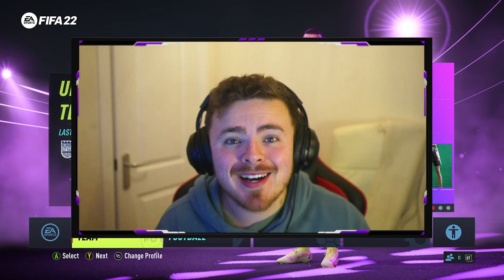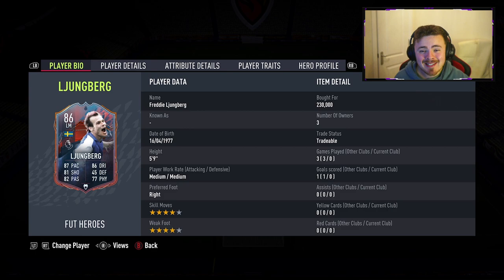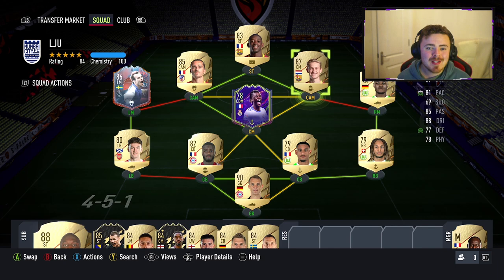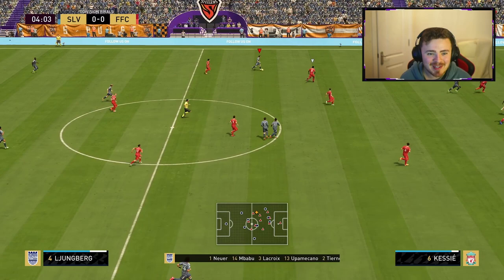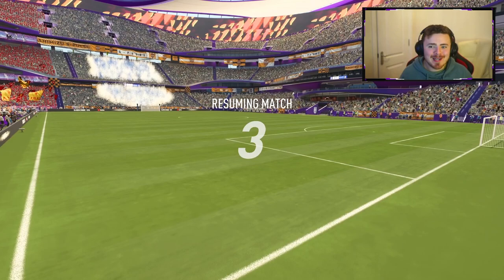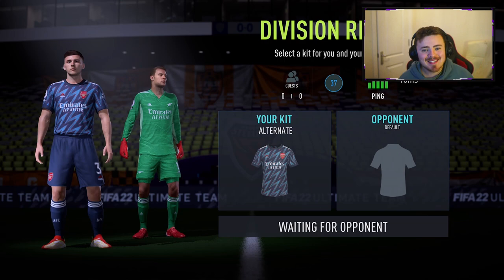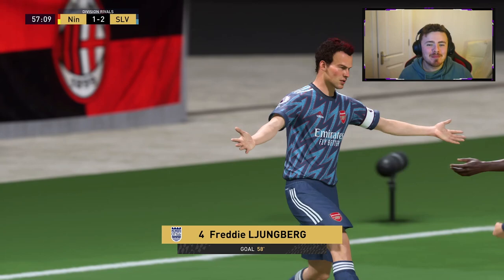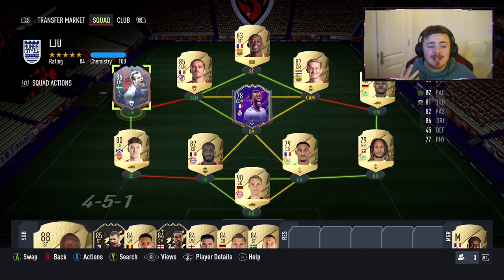INVINCIBLE FREDDIE! 👑 86 Hero Ljungberg Player Review! FIFA 22 Ultimate Team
Hero cards are here!! Who's card do you want the most?

FIFA 22 Ljungberg Player Review
FIFA 22 Starter Team
FIFA 22 Heros
FIFA 22 Ljungberg Hero
FIFA 22 Player Review